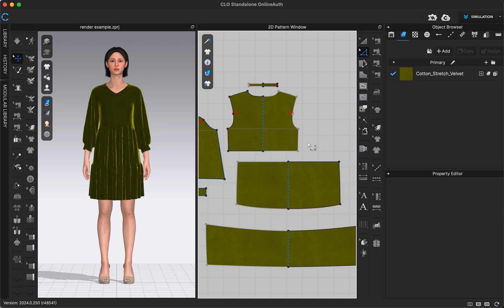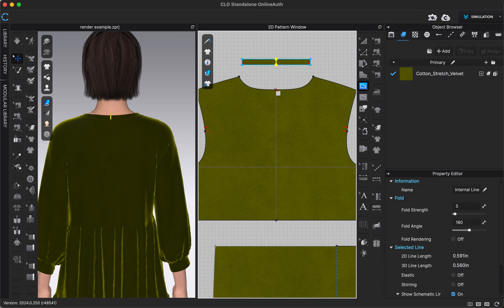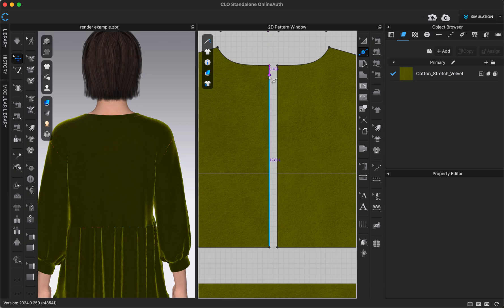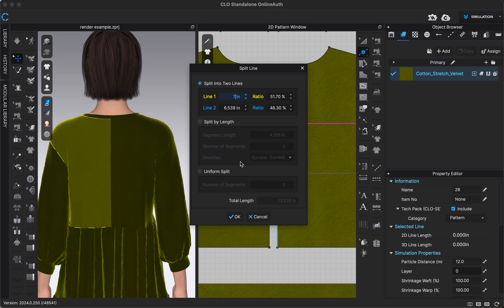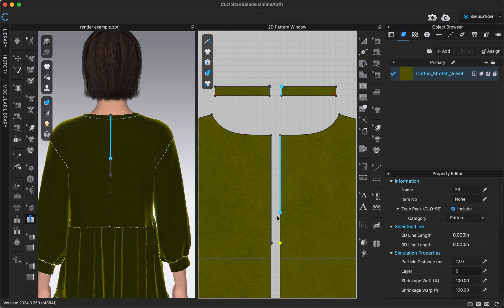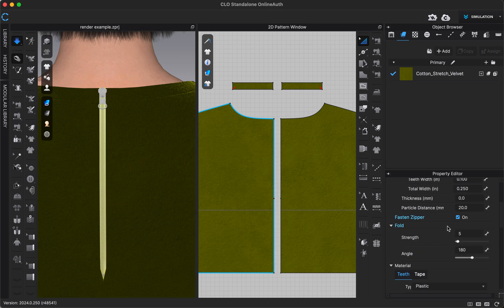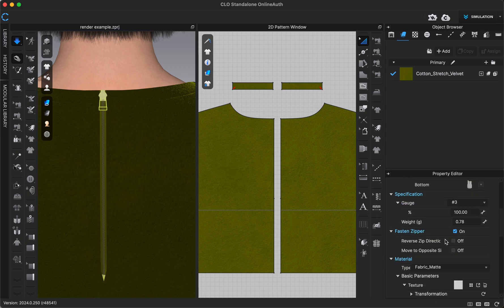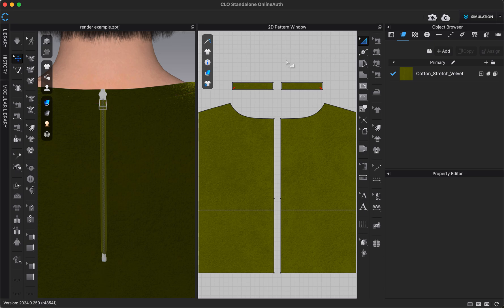CLO3D How to Create a Functional Zipper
This is a tutorial on how to create and add a functional zipper in the virtual fashion design software, CLO3D. In this class, we will go over the basics of adding a zipper to a garment and customizing it. View our other videos for full courses on using clo.